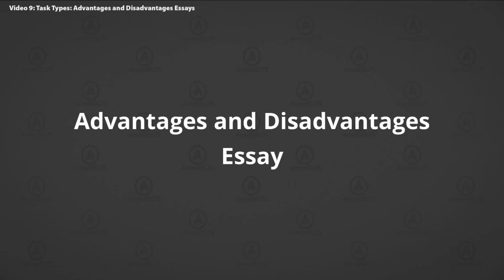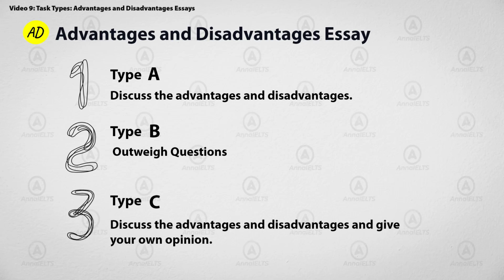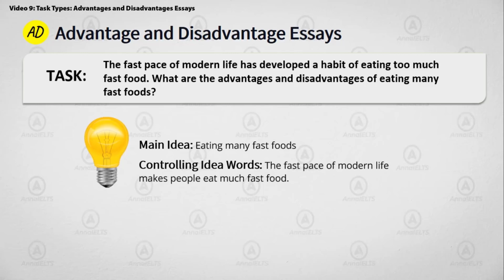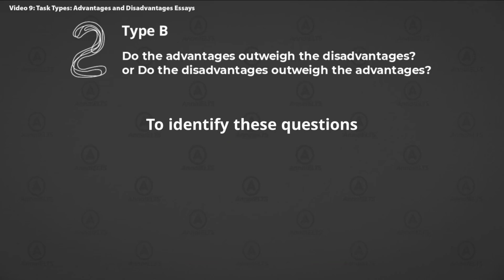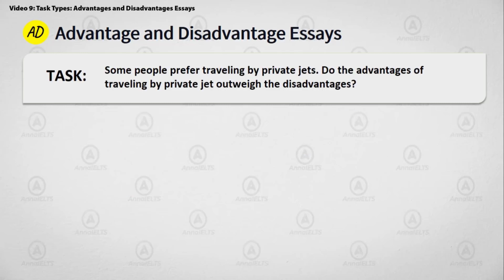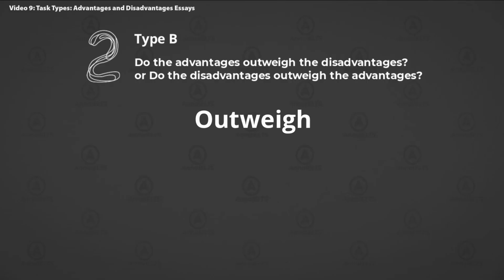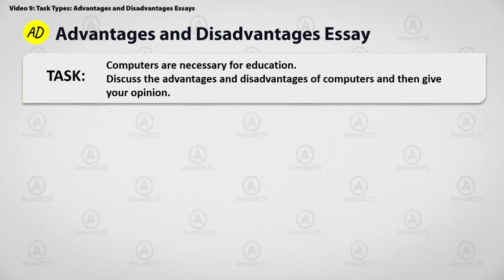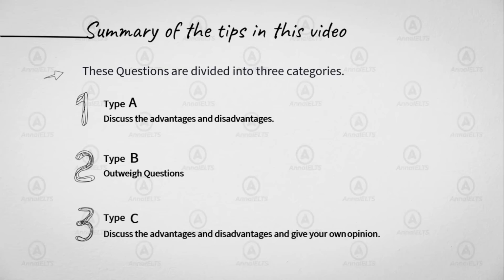Video 9 English wa 15 dec